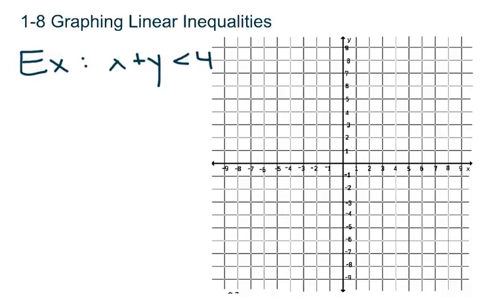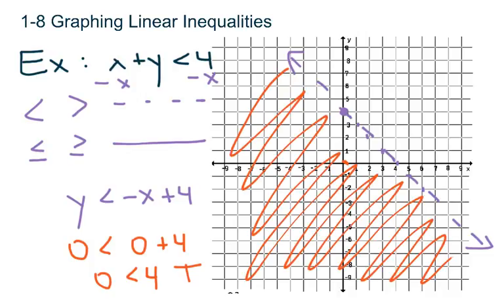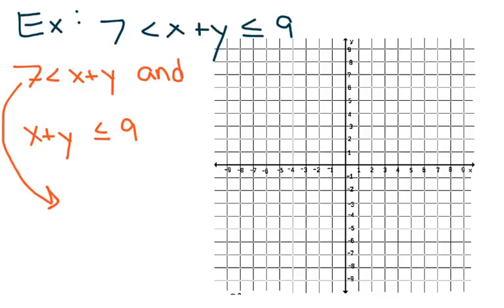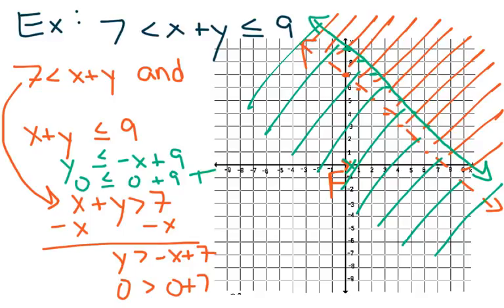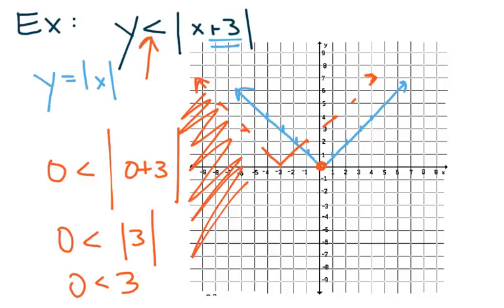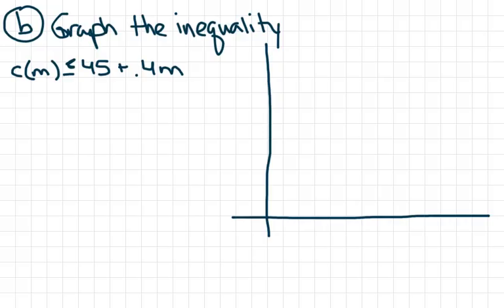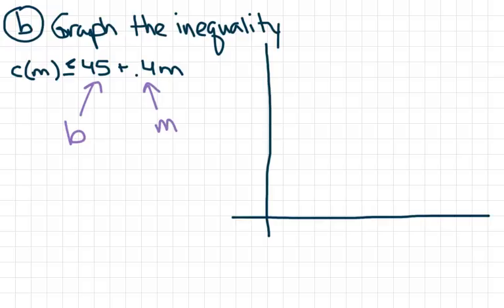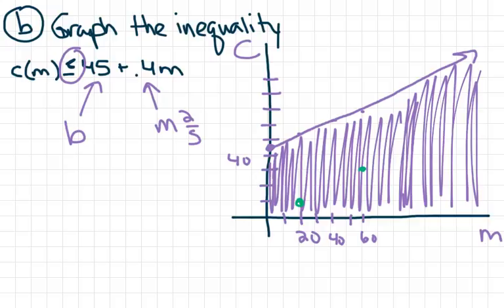PCR 1-8 Graphing Linear Inequalities